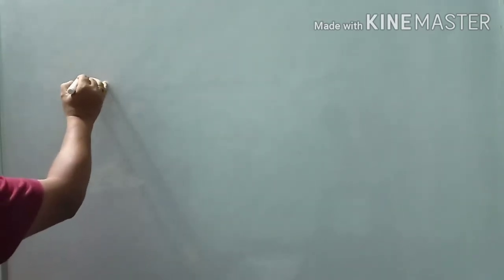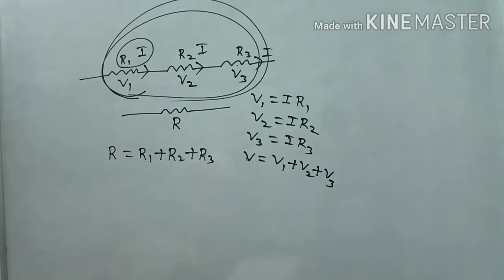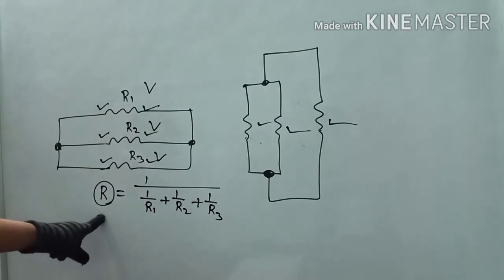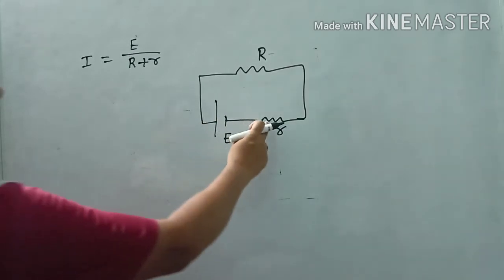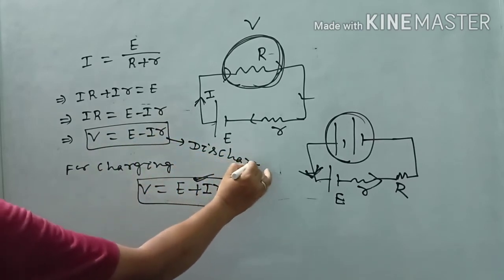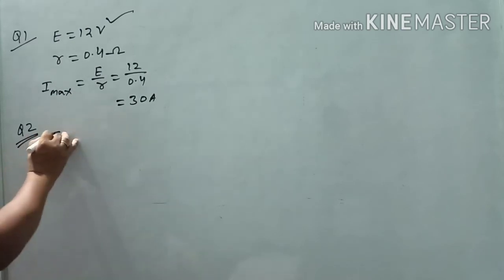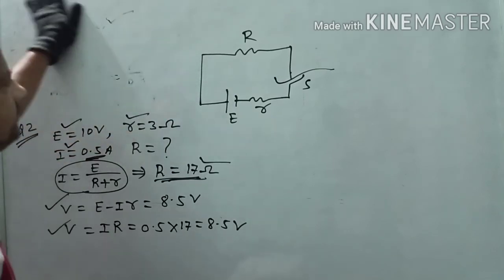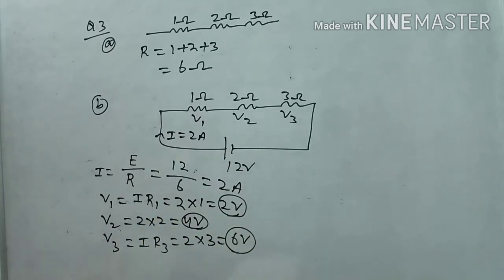current electricity# ¶Numericals of NCERT¶ ||CHSE/CBSE|| Er DP sir